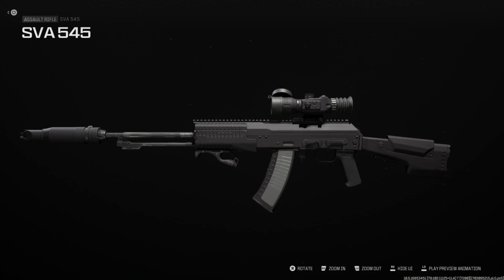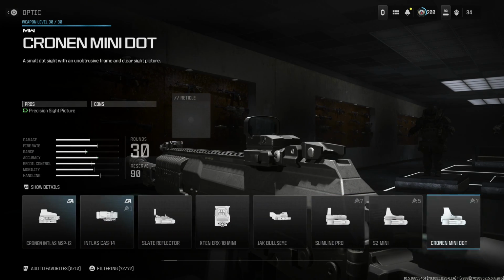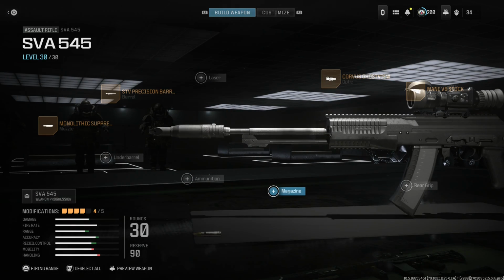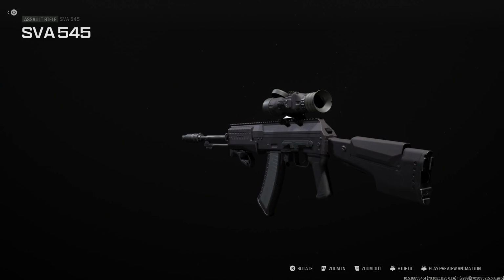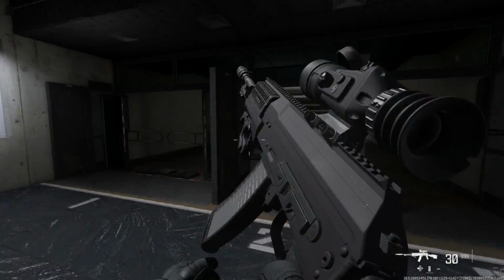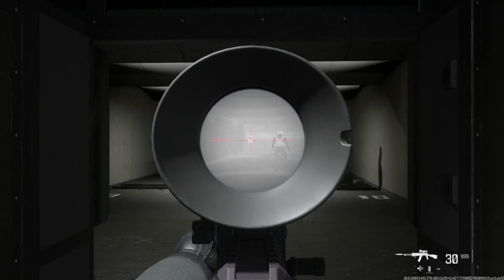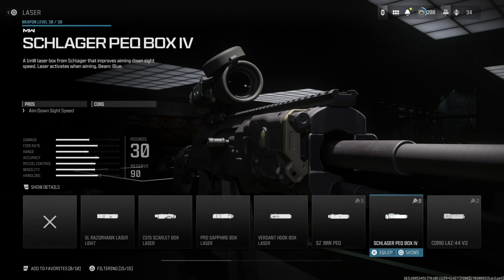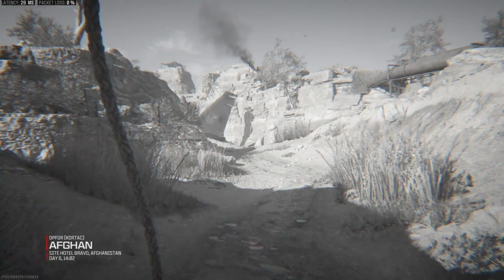AN-23 Abakan - Weapon Conversion - Call Of Duty Modern Warfare III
Welcome to the Modern Warfare III Weapon Conversions series were I will be going through each weapon and showing you how to create different brand new weapons and different variants using aftermarket parts and different attachment sin game!

Today we are converting SVA-545 into the into the modernized AN-94 the AN-23.

The AN-94 (Russian: 5,45-мм автомат Никонова обр. 1987 г. / АН-94 «Абака́н», GRAU designation 6P33) is a rifle of Russian origin. The initials stand for Avtomat Nikonova model of 1994, after its chief designer Gennadiy Nikonov who previously worked on the Nikonov machine gun.

The AN-94 was designed as a potential replacement to the AK-74 series of rifles currently in service with the Russian Armed Forces. Due to complex design and expense, its adoption has been very slow and it is in limited use, and it most likely will never become general issue. As of 2006, the production of the AN-94 has ceased.

The stated great advantage of the AN-94 system is its ability to delay the recoil force until two fired rounds have left the barrel. This, it is claimed, increases hit probability under the most adverse combat conditions. The AN-94 offers a unique two-shot burst function at a stated 1800 rounds per minute rate of fire.

The most conspicuous identifying feature of the AN-94 is its magazine which is canted several degrees to the right of center (when viewed from a firing position). This design feature is necessary to accommodate the unique ammunition feed mechanism. The AN-94 is chambered in the same 5.45×39mm M74 cartridge as the AK-74, and it utilizes a rotating bolt to lock the action. Gennadiy Nikonov and his engineers used the Russian term смещенный импульс свободного затвора (smeschyonnyy impuls svobodnogo zatvora) to describe the rifle's method of operation, meaning "recoil shifted pulse."

When a round is fired, residual energy from the propellant charge in the cartridge acts upon the safely locked breech and bolt carrier. Simultaneously, a quantity of powder gases driving the bullet through the barrel is tapped and acts upon the piston in the gas tube located above and parallel to the barrel. The movement of the piston and its connecting rod acts upon the locking bolt, causing it to rotate and allow the breech to safely open. This initiates the extraction and ejection cycle for the first spent cartridge. After the first round has been fired, the bolt and carrier group move toward the rear, ejecting the first casing towards the front of the ejection window. The movement of the Carrier is directly connected to a pulley system which is connected to a small metal rod on the rear side of the magazine well. The rod pushes a second round into the firing position. Once this action has completed the bolt and carrier group will stop and move back towards the front of the gun before it has hit the rear of the receiver. When the bolt has fully locked it will fire the second round. This whole process happens very quickly and it is how the 2 round burst works. For any follow-up rounds, the pulley is disengaged to prevent the gun from firing at the extremely high rate continuously. This means that after every bullet the bolt and carrier group will travel the whole distance of possible travel, resulting in a more manageable rate of 600 RPM.

Timestamps:
Intro 0:00
How To Convert: 0:54
Final Build: 4:15
Firing Range & Recoil: 6:48
Under Barrel Handguard Changes: 9:51
Camo`s: 10:46
About The Weapon & Gameplay: 10:58